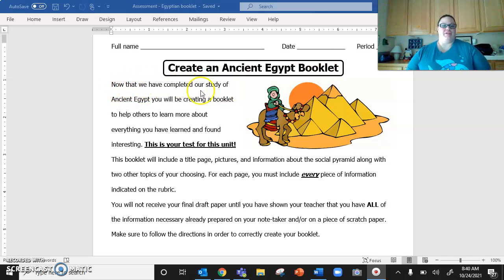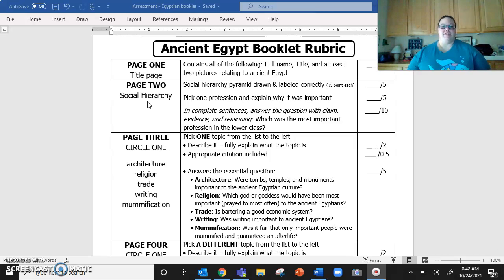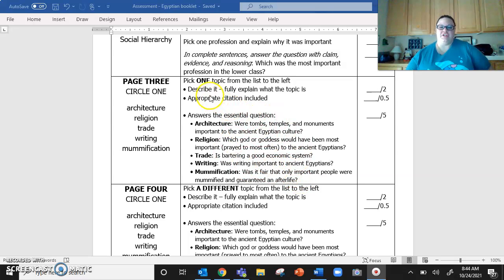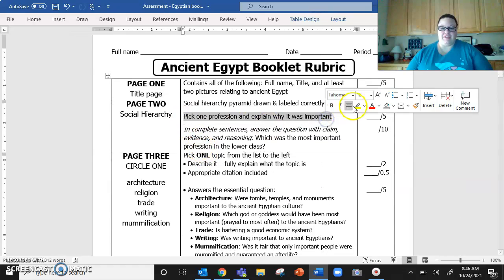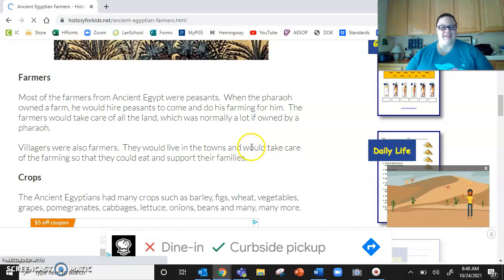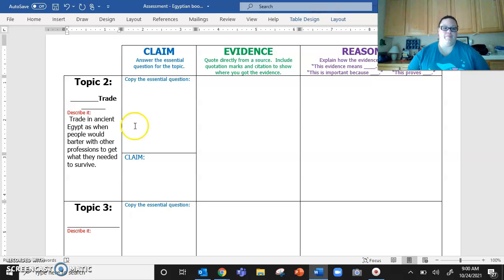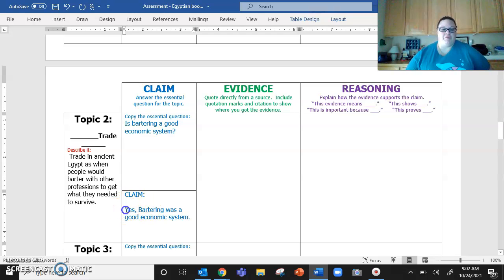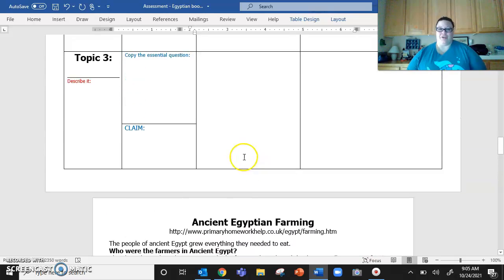Ancient Egypt Booklet Test